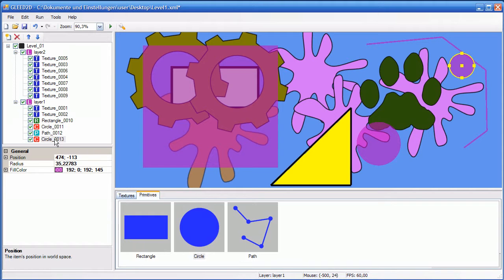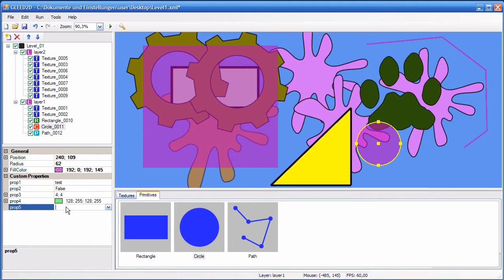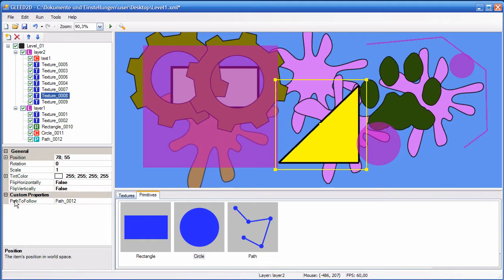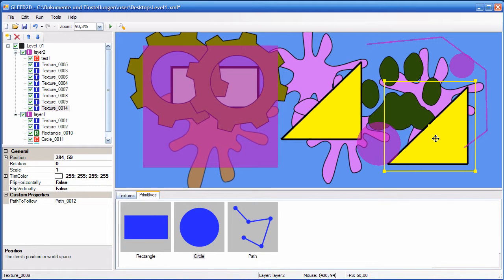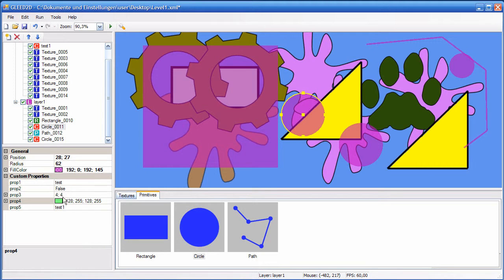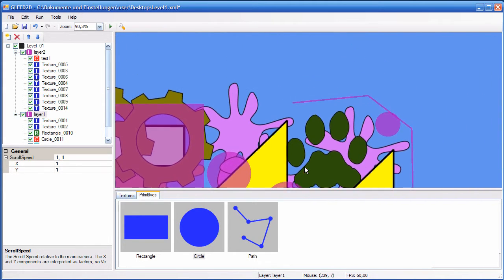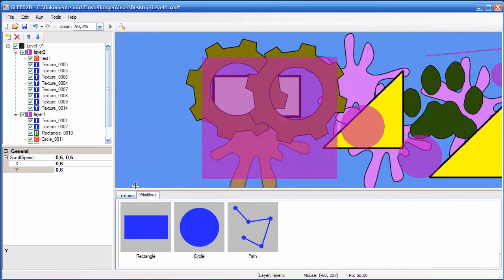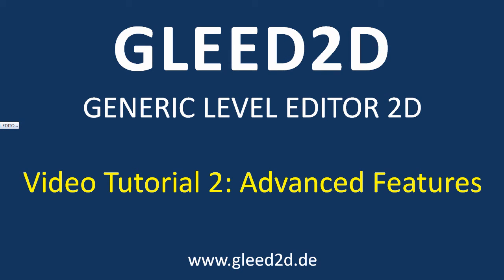GLEED2D Tutorial 2 - Advanced Features (Part 3/3)